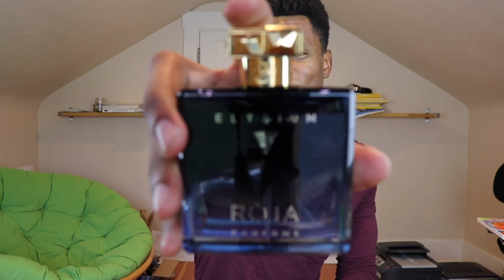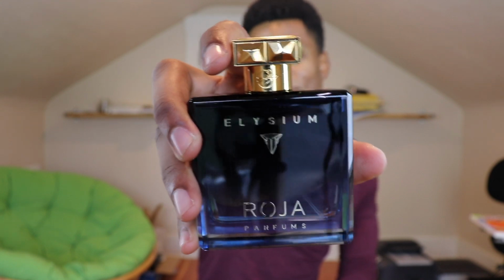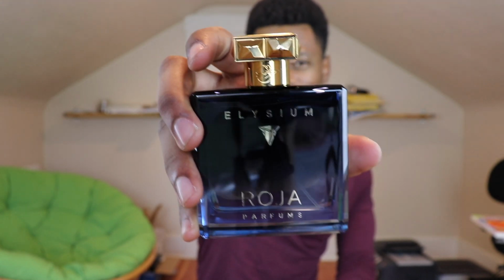This fragrance is SCANDALOUS...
Check out Scandal Parfum Cologne Here!

Here are a few of my favorite fragrances!

All tracks provided by the YouTube Music Library.

STAY FRESH!!